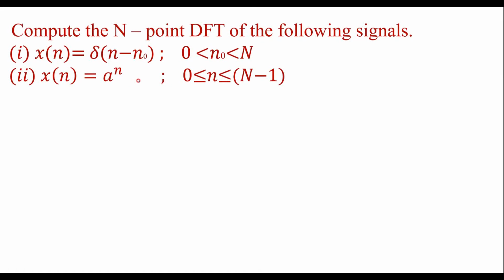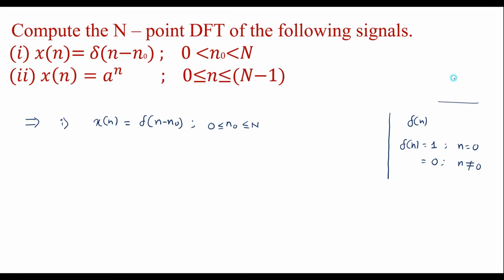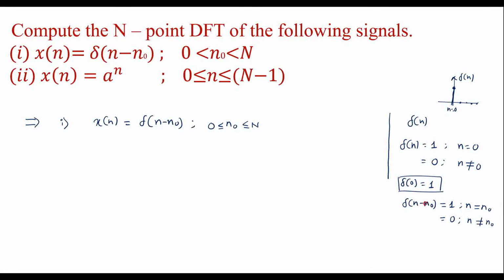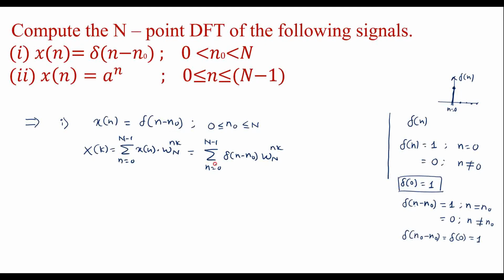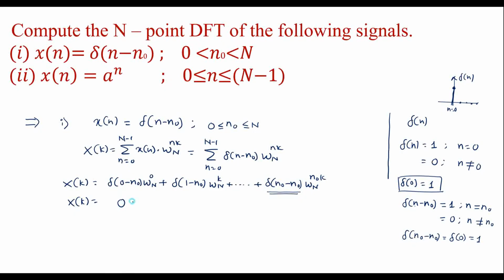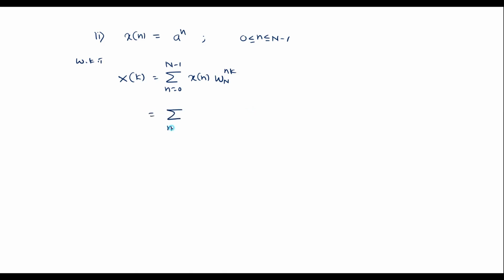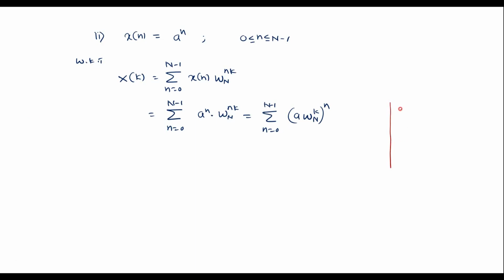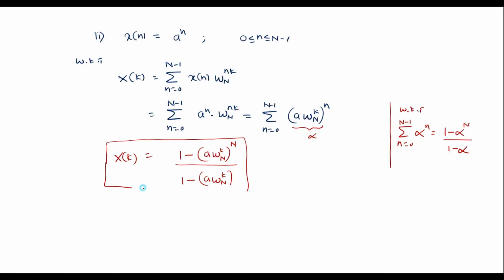DFT of delta function